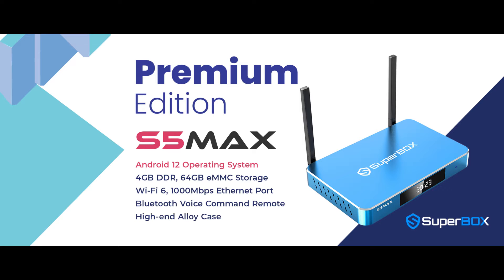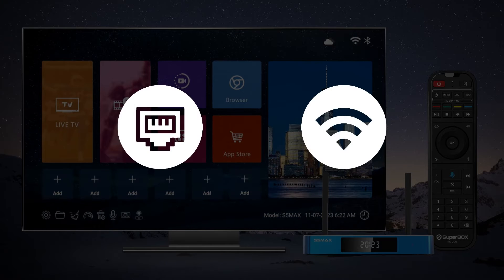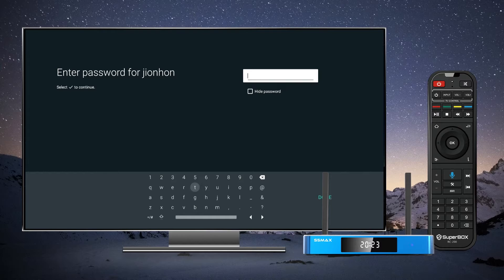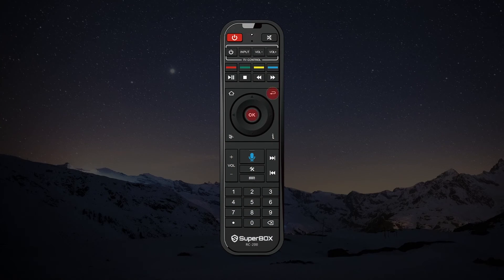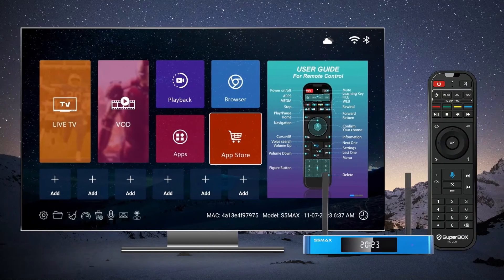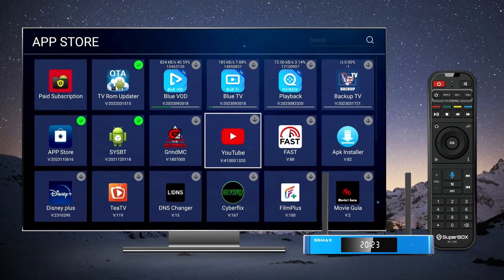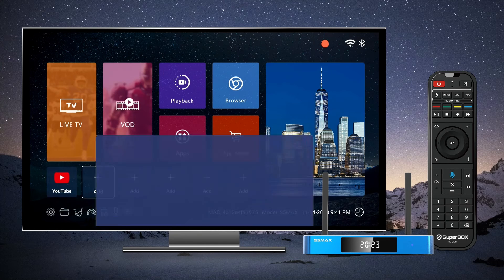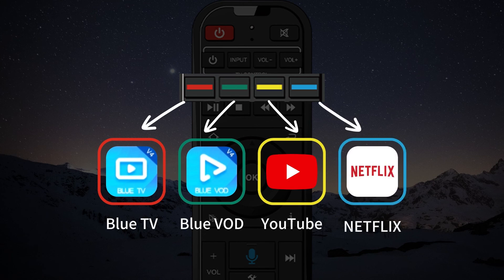SuperBOX S5 Max Setups Tutorial, Blue Apps Installation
Guidelines on how to set up the brand new premium edition - SuperBox S5 Max.
0:00 Introduction
0:38 Connect Internet
2:30 Pair Bluetooth Remote
4:30 Install Blue Apps
6:23 Shortcuts, Hotkeys, Remote hot keys

-Highly upgraded voice command system
-Android 12 Operating System
-4GB of RAM, 64GB of Storage
-WiFi 6, 1000Mbps Ethernet port
-High-end alloy case
-New versions of Blue apps